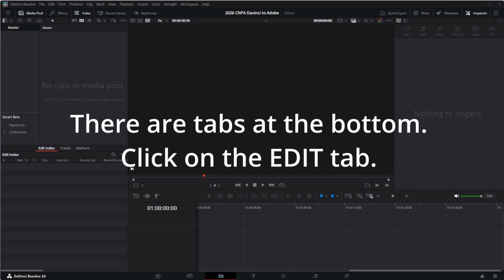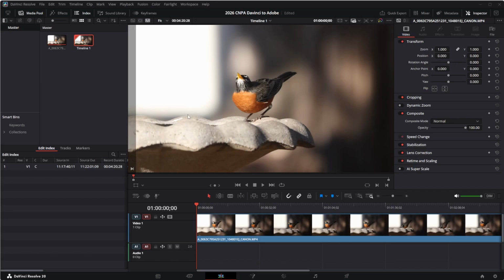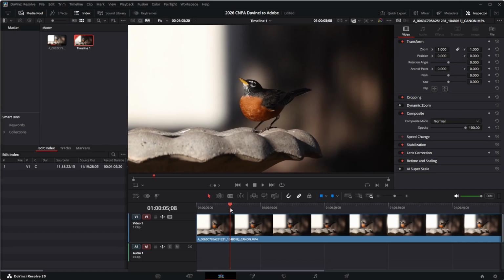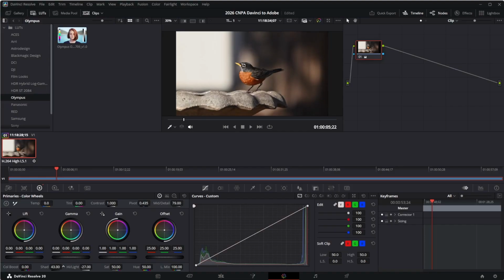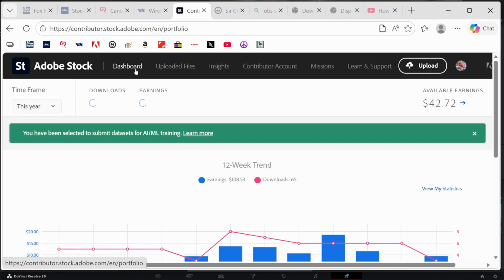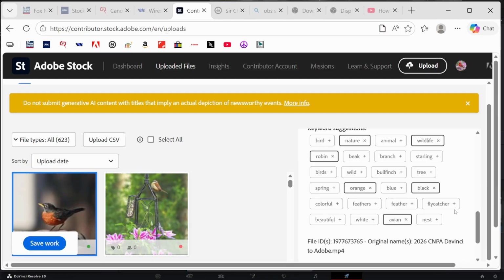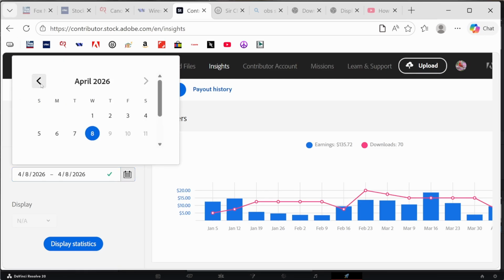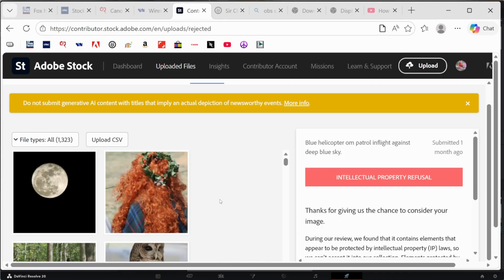2026 CNPA Davinci to Adobe ii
Teaching Davinci Resolve 20 make video upload to Adobe as contributor